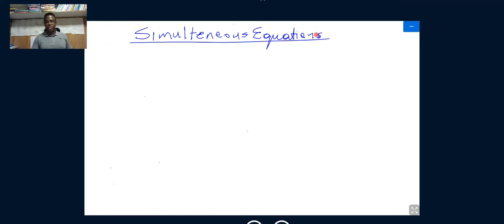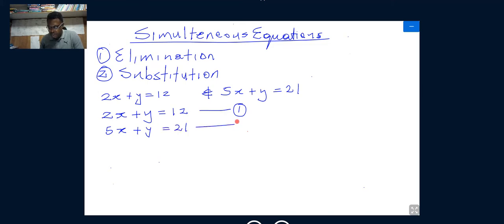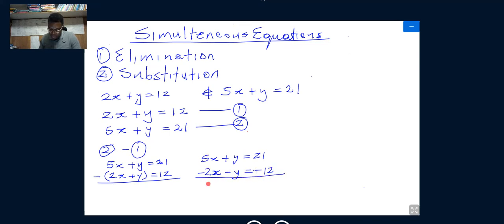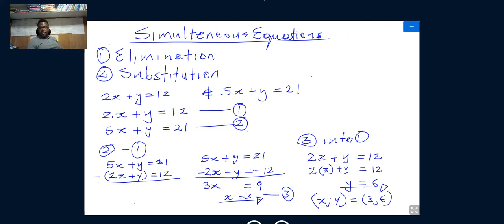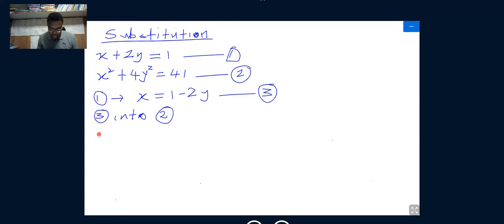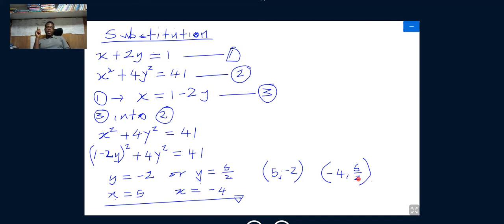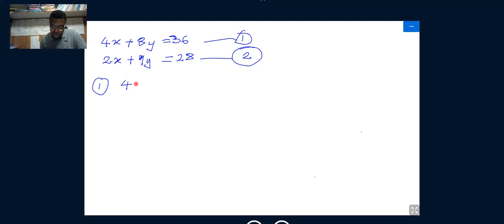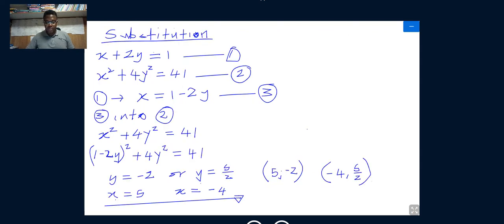Simultaneous Equations-Part V by Mr JJ Khoza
This video is about the two methods used in Simultaneous Equations covering: Elimination and Substitution Methods using both Linear and Nonlinear Equations.